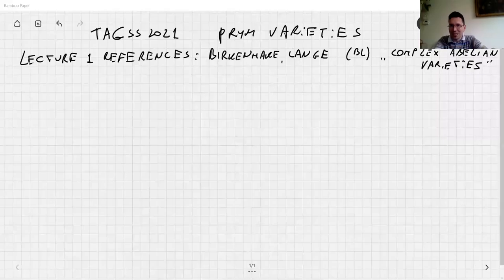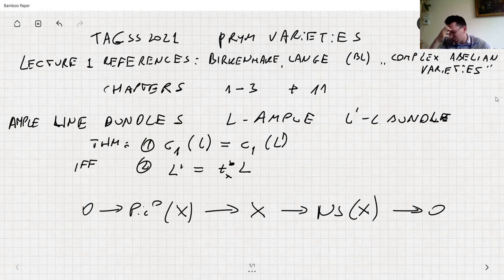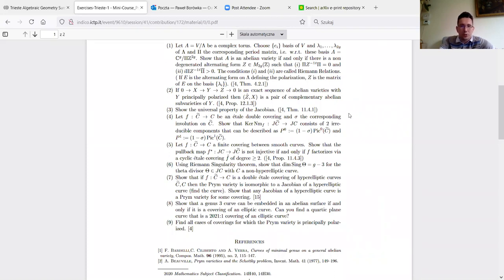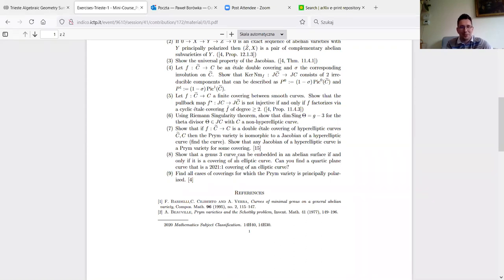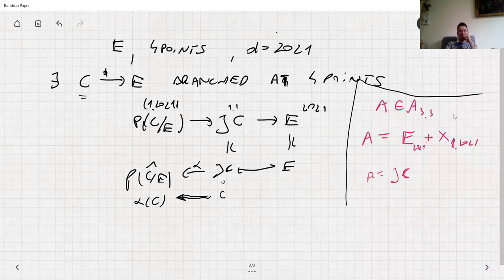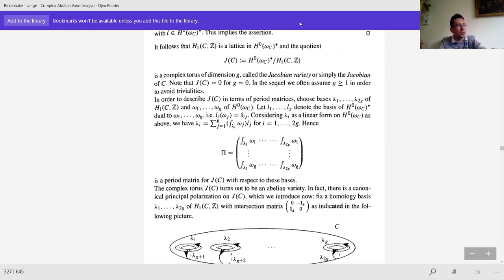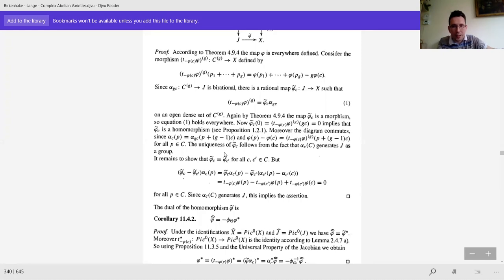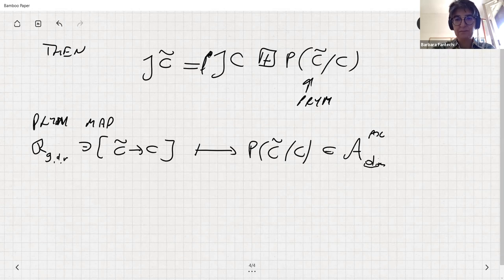Prof. Ortega's exercise session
Trieste Algebraic Geometry Summer School (TAGSS) 2021 - Hyperkähler and Prym varieties: classical and new results | (smr 3609)
Speaker: Angela ORTEGA (Berlin Humboldt University, Germany)